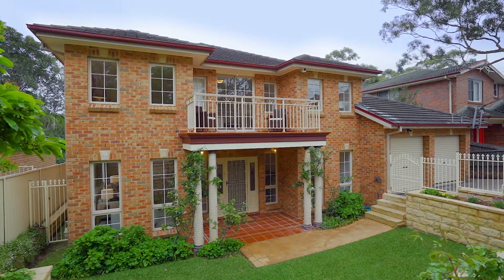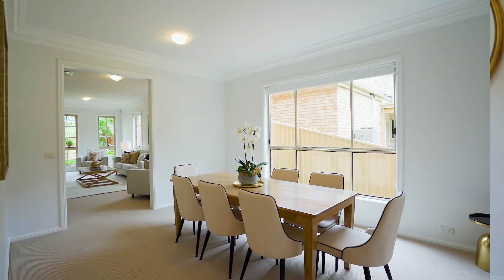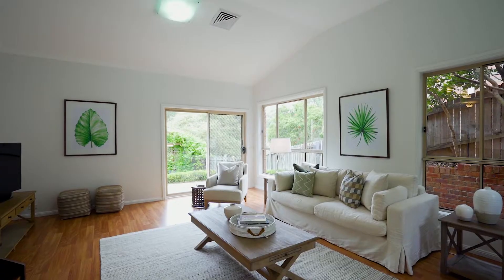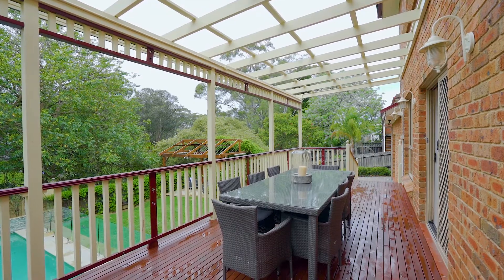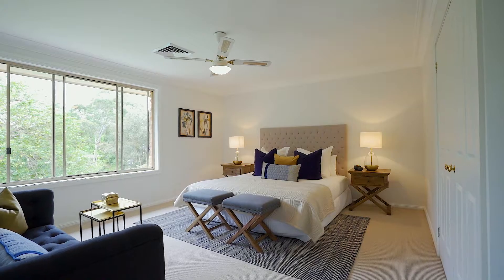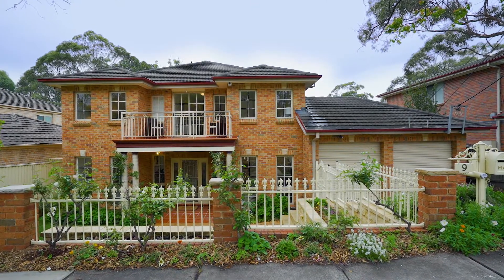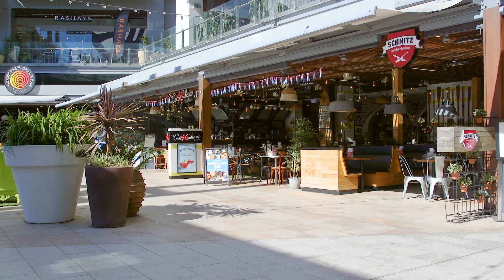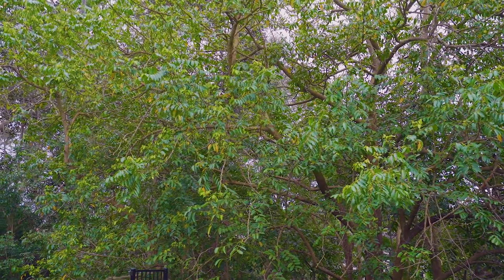RYDE | Expansive home basking in the privacy of a verdant reserve backdrop | Stefon Bertram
McGrath Top 10 Agent
REB Number 42 in Top 100 Agents in Australia 2018
Realestate.com.au #1 Selling Agent in Ryde 2015, 2016, 2017
Realestate.com.au #1 Selling Agent in North Ryde 2017

Property video for 9 Bidgee Road, Ryde

Basking in the privacy of a verdant reserve backdrop, this spacious family home creates an idyllic environment for growing families on 664sqm. Its quiet parkside location is within walking distance of Ryde Secondary School, bus services and playgrounds.